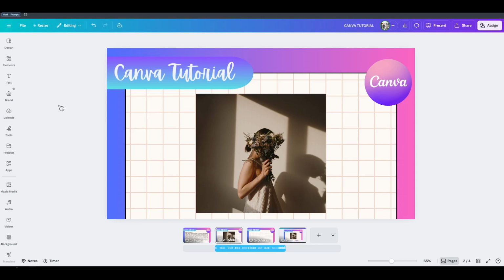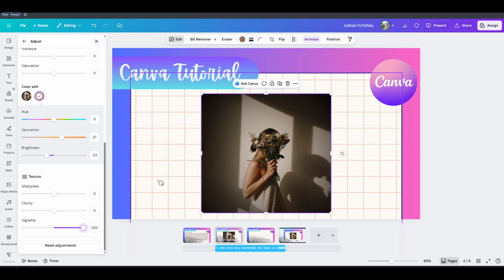How to Add a Vignette to an Image in Canva | Canva 2025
Learn how to add a vignette to an image in Canva to create focus and depth in your photos. This tutorial shows how to apply vignette effects, adjust intensity, and enhance images for thumbnails, social media posts, and creative designs. Perfect for beginners and creators using Canva.